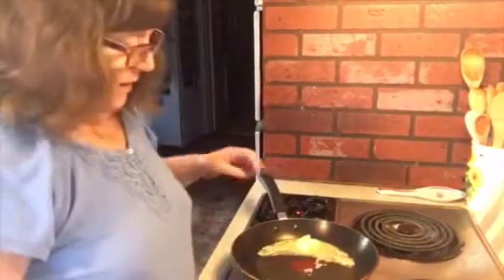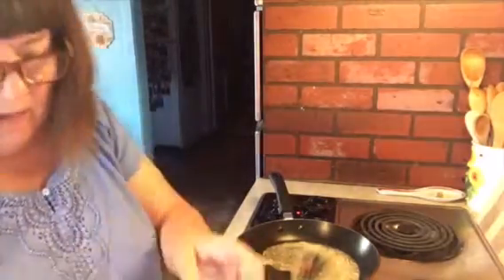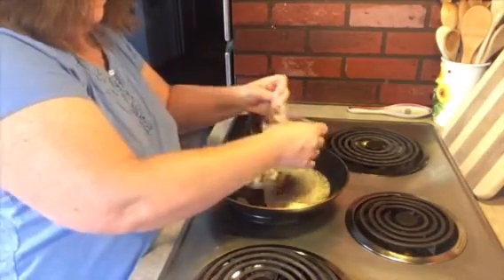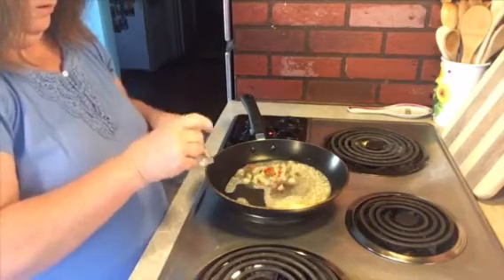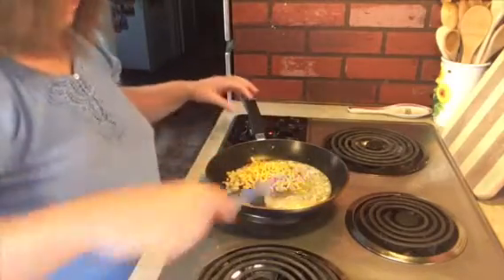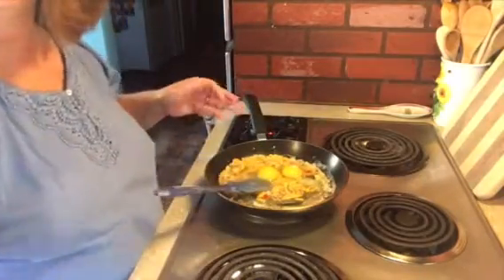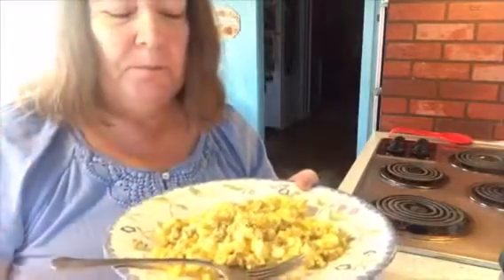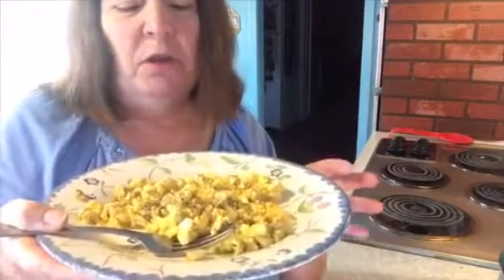My adjustment with my last just crack an egg